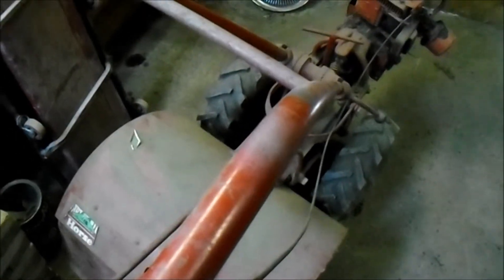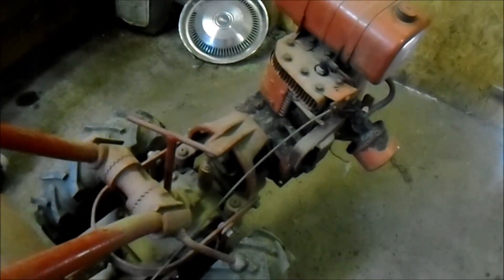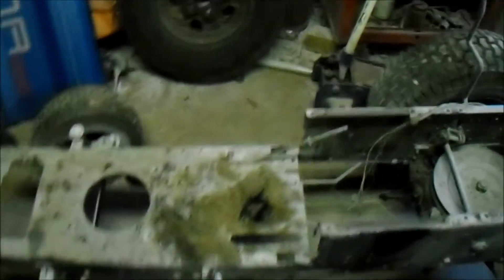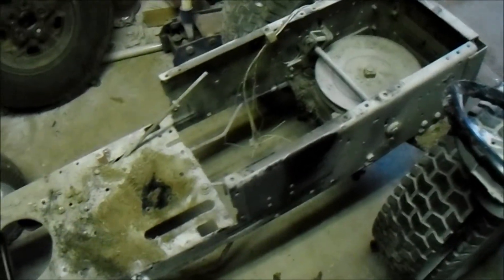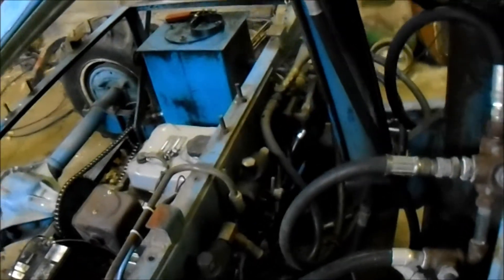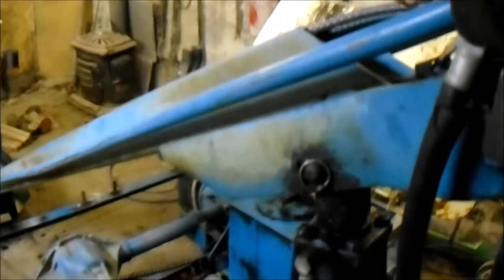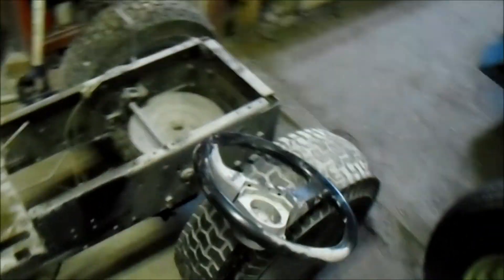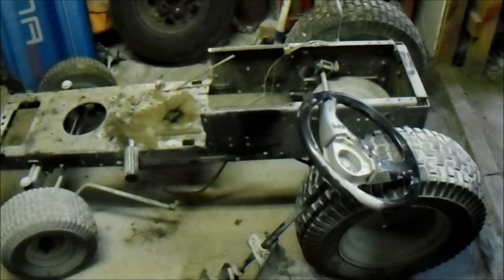Mini Digger Articulated Tractor Build Project 3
Gathering more parts and pieces to make this articulating lawn tractor project happen. I'm also showing you how I plan to setup the hydraulic system based off the man lift  aka Gerrite  agriculture fruit picking pruning machine.